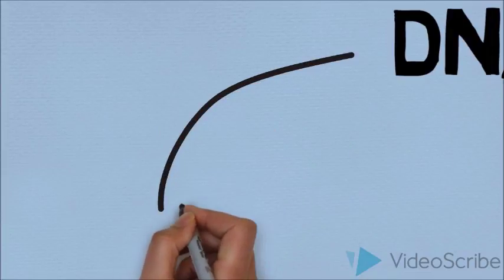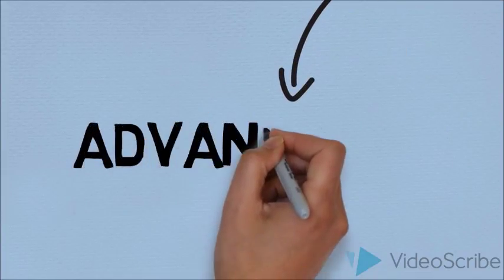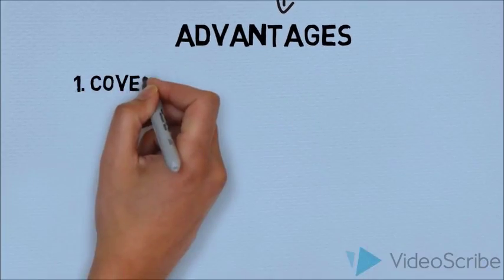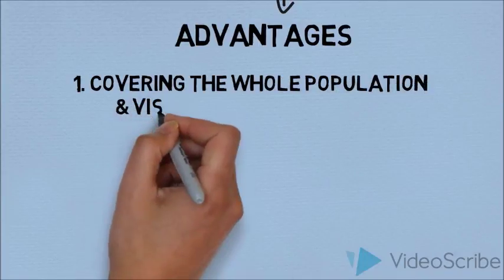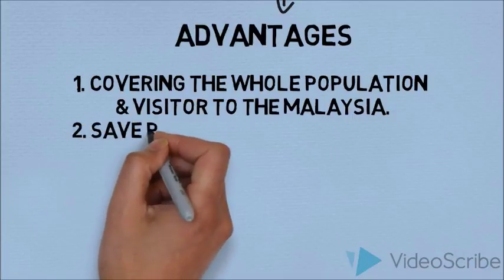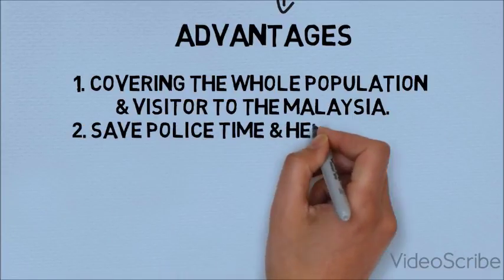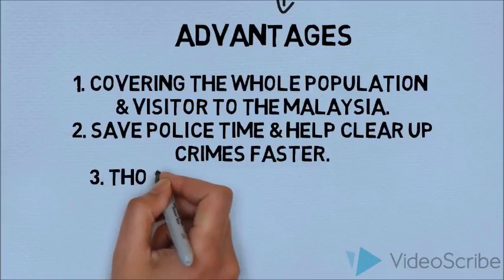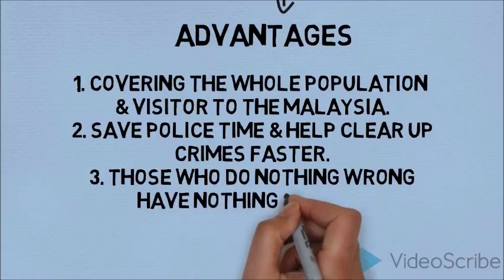Basic Forensic Group 2